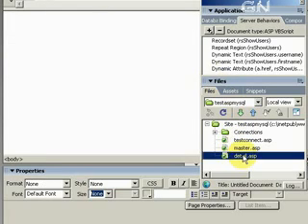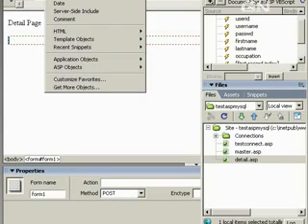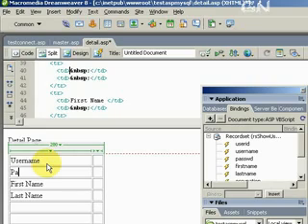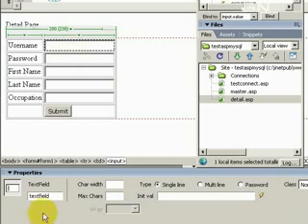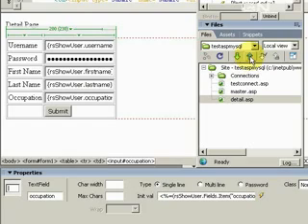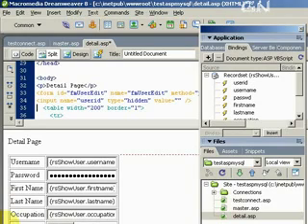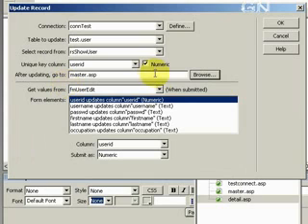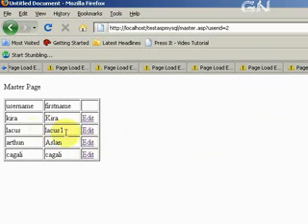Dreamweaver Create Master and Detail Page Part 2 of 2